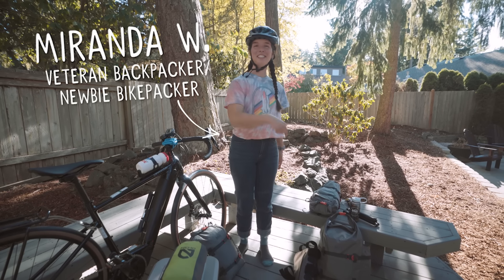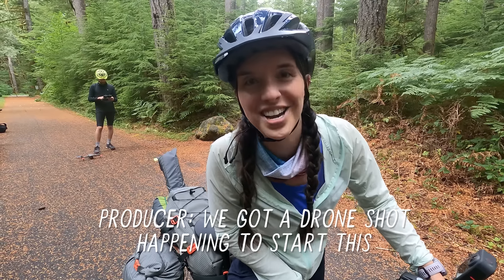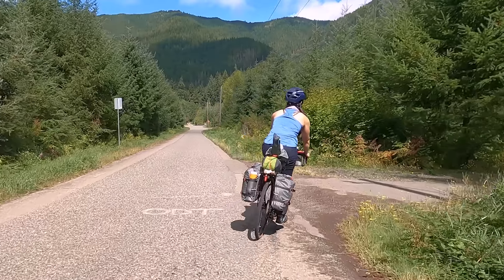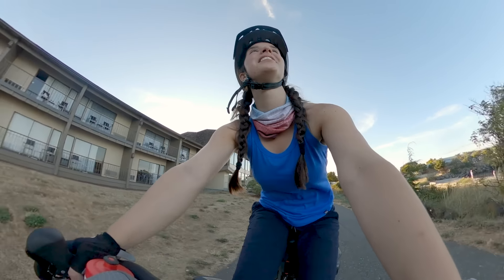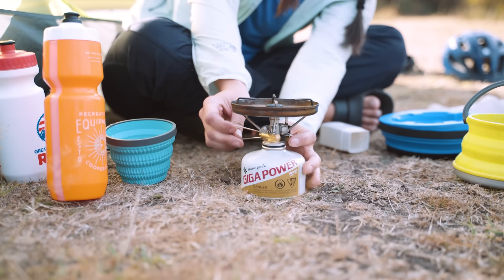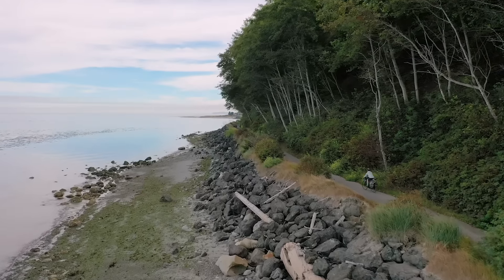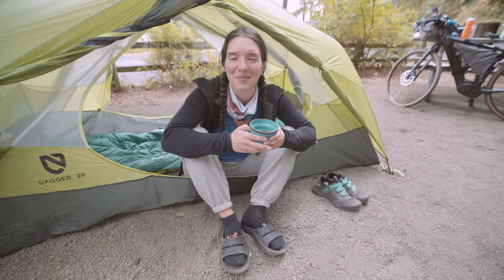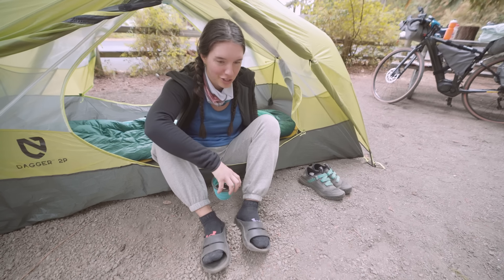My First BIKEPACKING Trip!! 90-Miles by E-Bike on the Olympic Discovery Trail! | Miranda in the Wild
I went bikepacking for the first time! This has been a highly requested video, and here it finally is! Cannondale sent me an electric bike to try, so I loaded up my backpacking gear and rode 90 miles over three days on the Olympic Discovery Trail here in Washington for my first ever bikepacking trip! From camping at an alpaca farm outside Port Angeles to riding along the coast of beautiful Lake Crescent, my first bikepacking trip was some of the most fun I've ever had, and I'm thrilled to share this video of the adventure with you!

Just like my last video trying bike commuting, this video is presented by Cannondale who have been so wonderful in letting me try two of their top tier e-bikes. Thank you Cannondale! Y'all rock!

Topstone E-bike Specs -
Classification: Class 3, Pedal Assist up to 28 mph
Battery Range: up to 70 miles

Right now Cannondale is having an awesome sweepstakes where you can win a decade's supply of Cannondale bikes! See info below!

The bikes are on us—from training wheels to adulthood. Win a Cannondale Kids bike and $4,000 in REI gift cards to spend on their next bike (and the next, and the next). As they grow, simply choose a brand-new bike in the next size up—it's enough to keep them on Cannondale bikes for over a decade!

NO PURCHASE OR PAYMENT NECESSARY TO ENTER OR WIN. A PURCHASE OR PAYMENT WILL NOT INCREASE YOUR CHANCES OF WINNING. The Sweepstakes is open only to legal residents of the 50 United States and the District of Columbia who are at least 18 and the age of majority in their jurisdiction of residence. Begins at 12:00am EST on 10/18/21 and ends at 12:00am EST on 11/8/21. Void where prohibited.

This episode was shot by Chelsea Newton and Kyle Roof. It was edited by Katie Van Fleet, Chelsea Newton, Abby Hagan, and Kyle Roof. Miranda in the Wild is produced for REI by Rainer Golden and Miranda Webster.